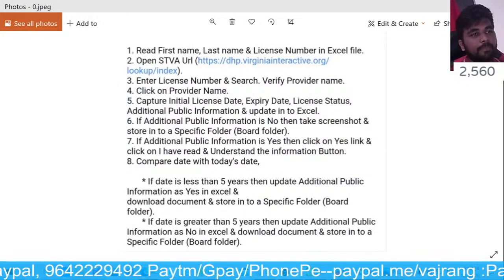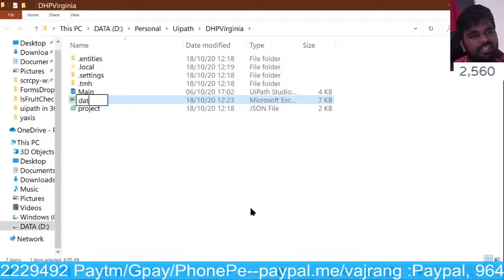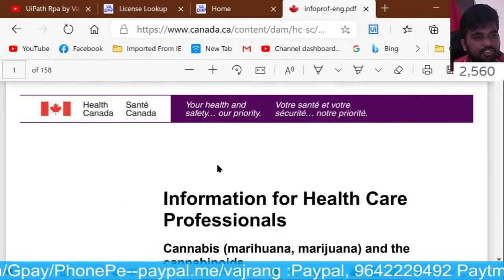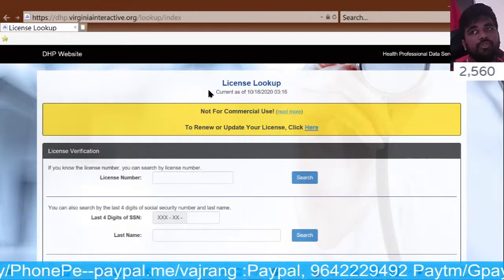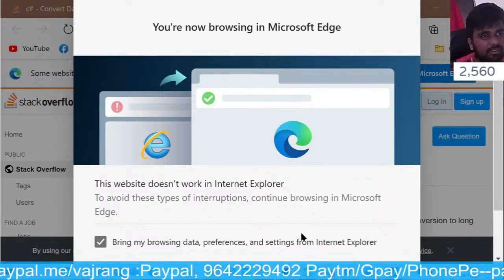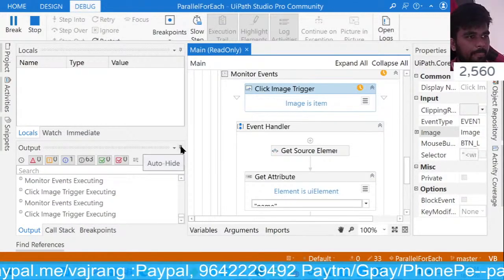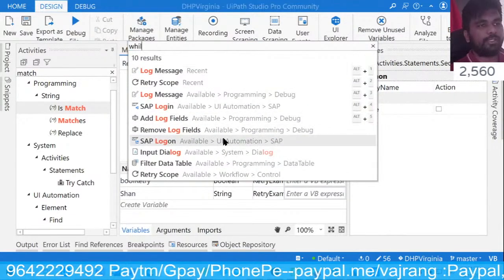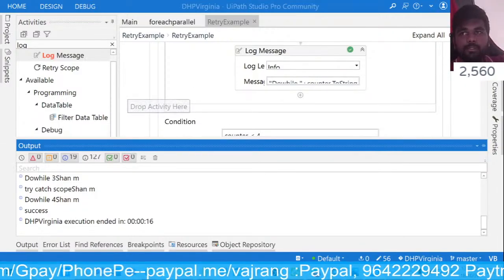UiPath UiPath coding Interview Solving